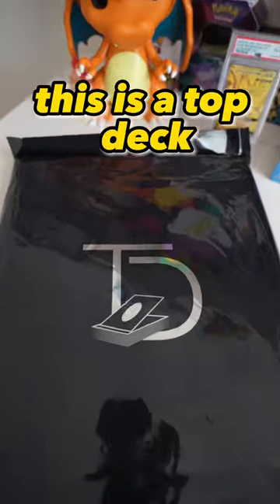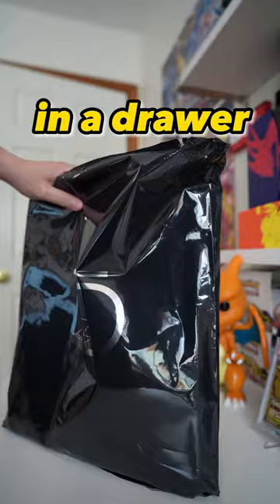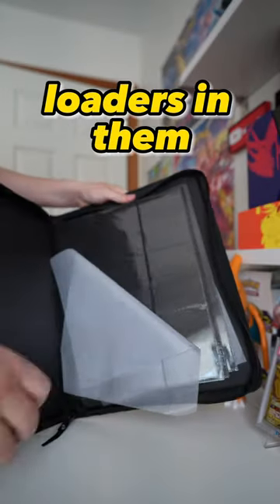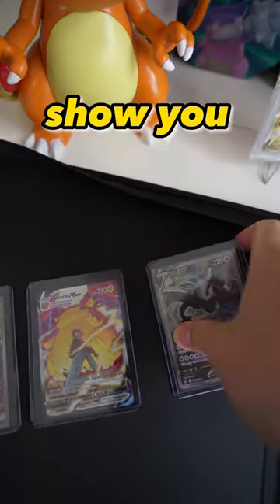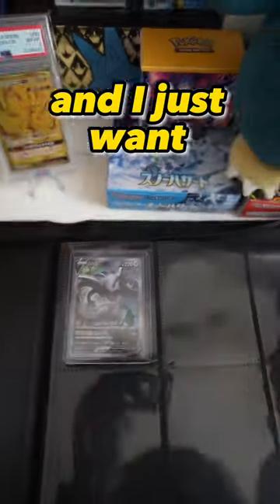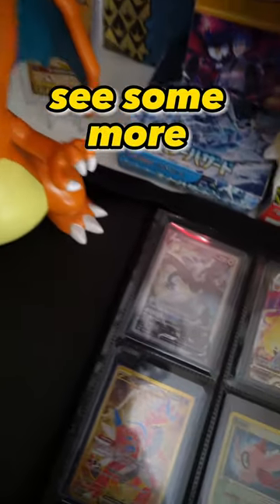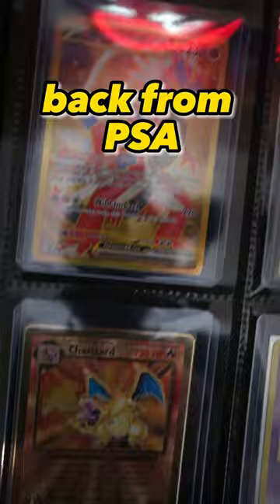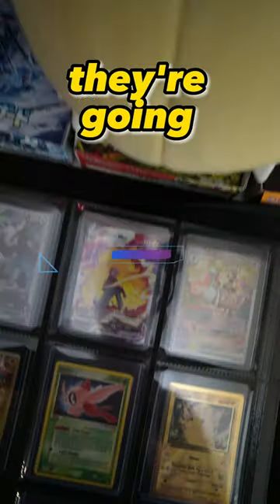Best Pokémon card top loader binder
This is the best binder for Pokémon cards that are in top loaders.